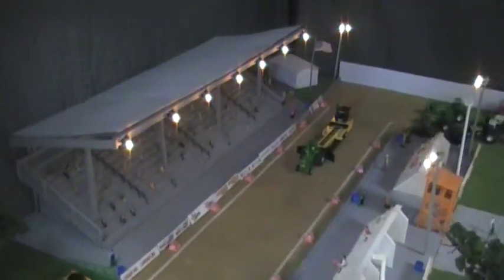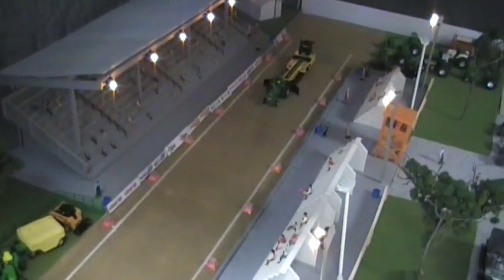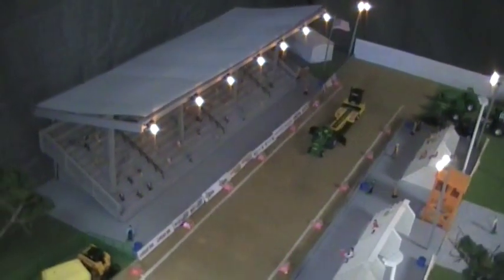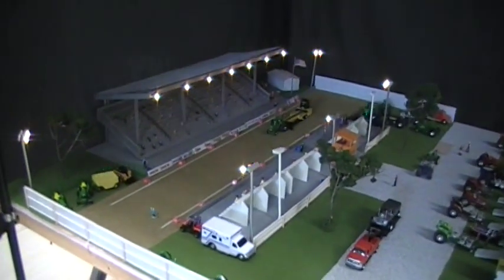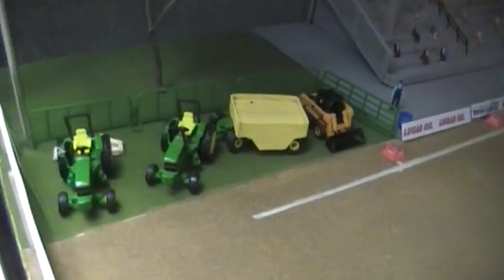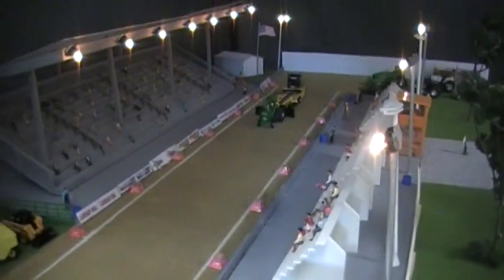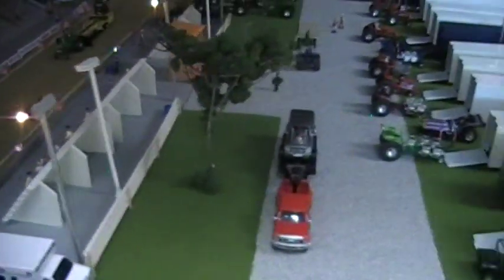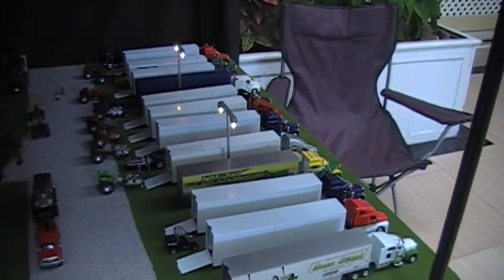1/64 Pulling Display by Andy Willis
1/64 Pulling Display by Andy Willis